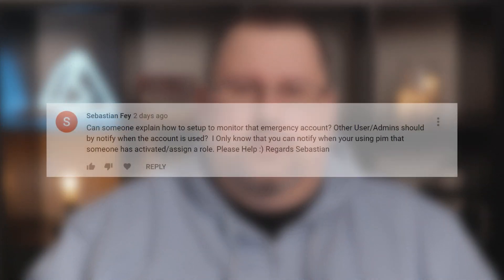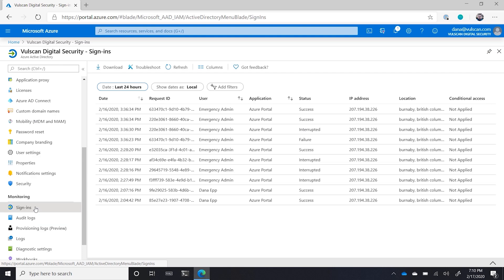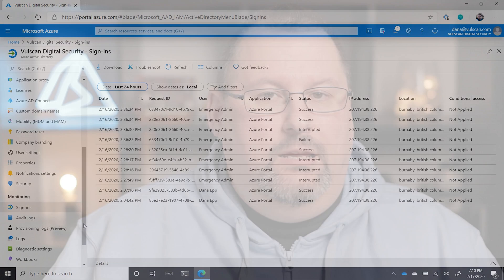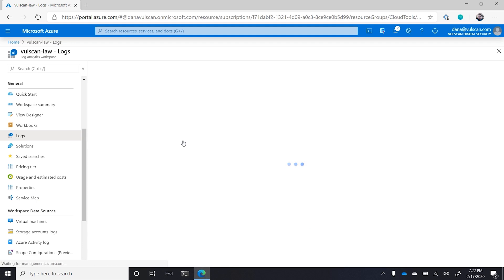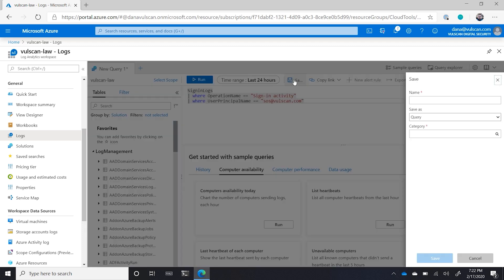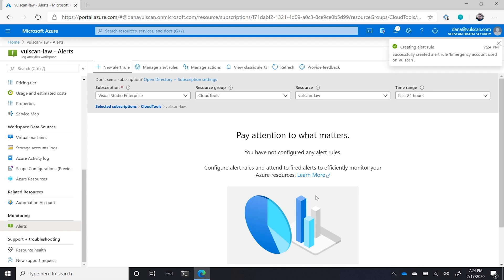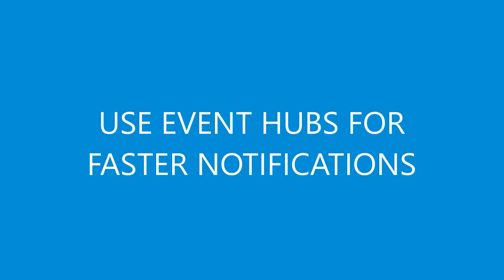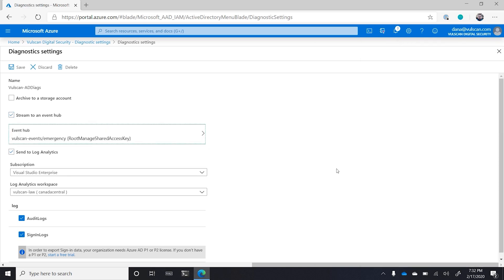Monitoring emergency account usage in Azure AD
MONITORING EMERGENCY ACCOUNT USAGE IN AZURE AD – Learn how to detect when emergency “break-glass” accounts are used in Azure Active Directory.

Do you have an emergency Azure Admin account setup? Wouldn’t it be wonderful if you had a way for Azure to notify you when that account has been used? Good news! In this episode of KnowOps, Dana shares with us how to harness the power of Azure Log Analytics, Monitoring and Event Hubs to do just that.

If you want to learn how to set up the emergency account Dana mentions, check out that episode here:

We 💖